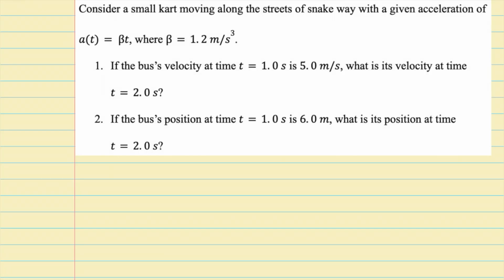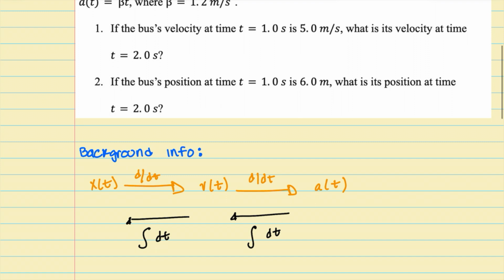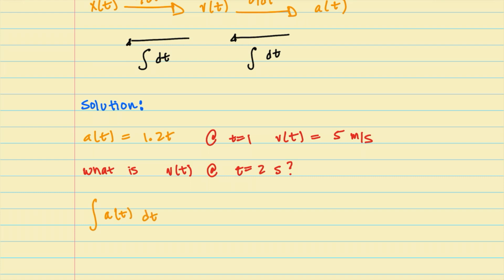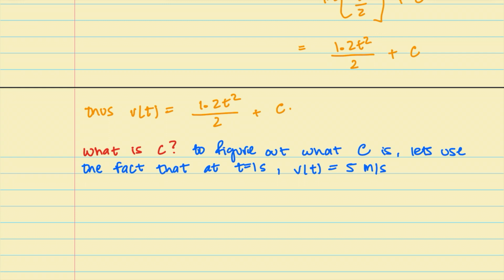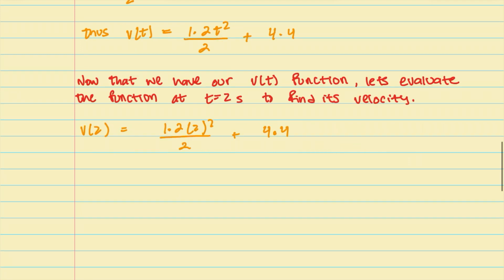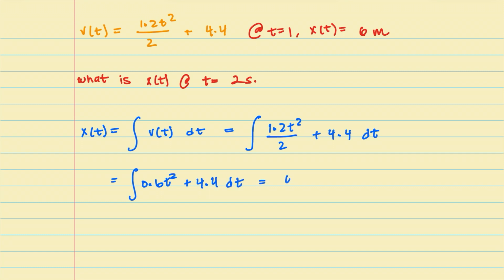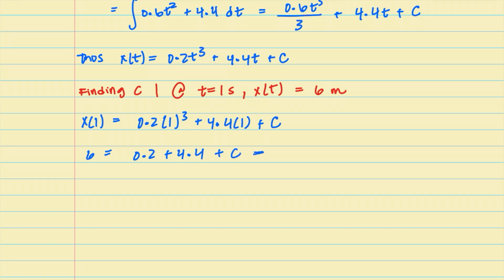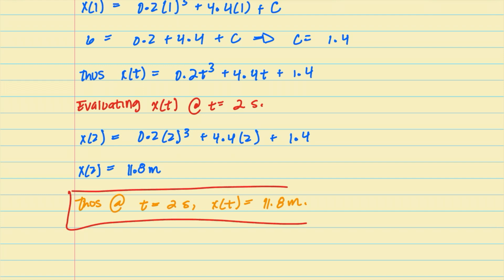Physics | Integrating an Acceleration Function to get Velocity and Position Function